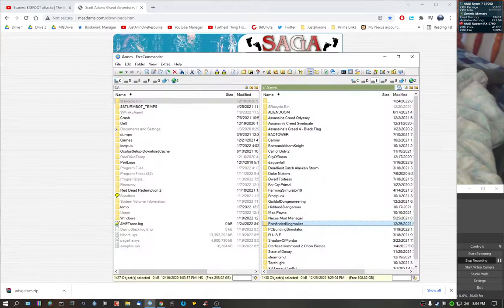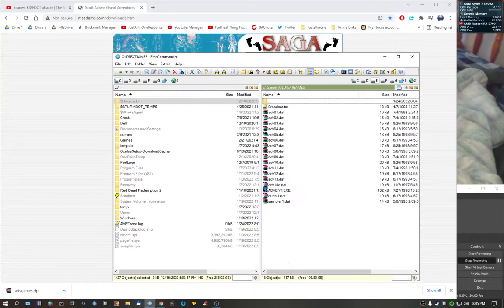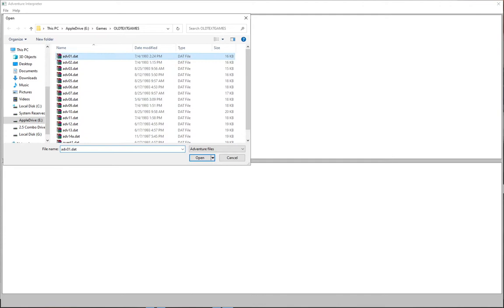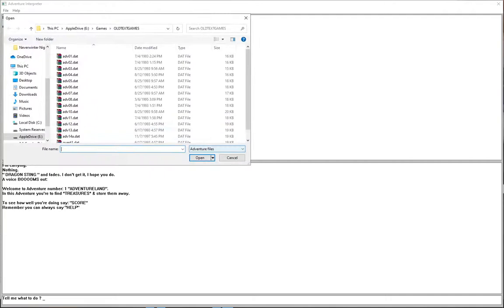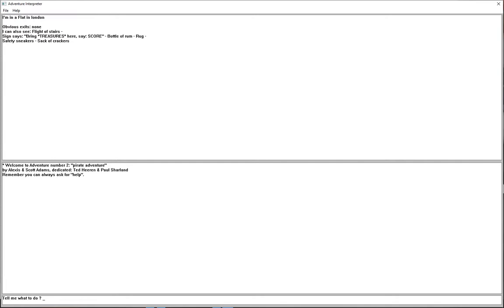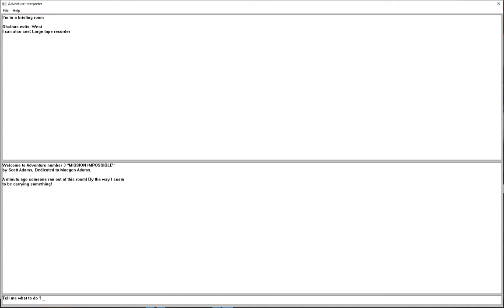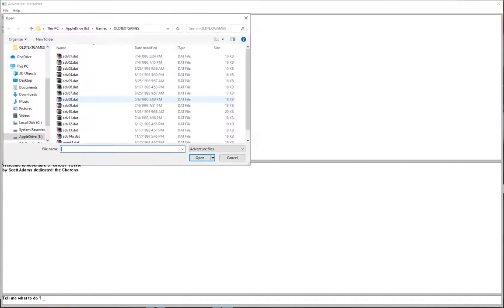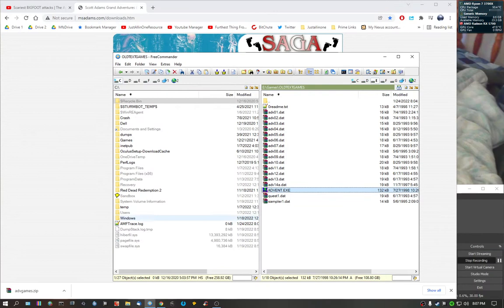Remember Scott Adams Text Adventures? (Link in Description)